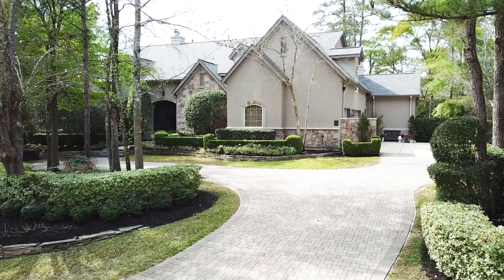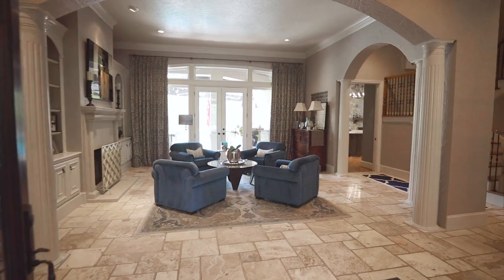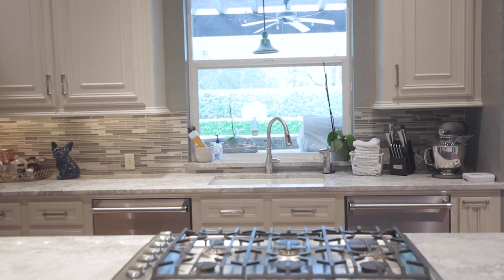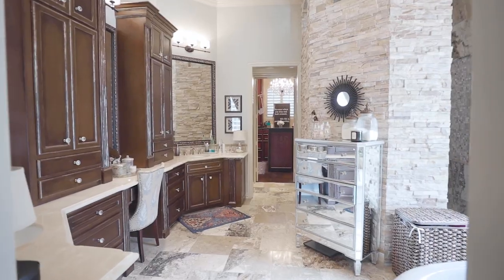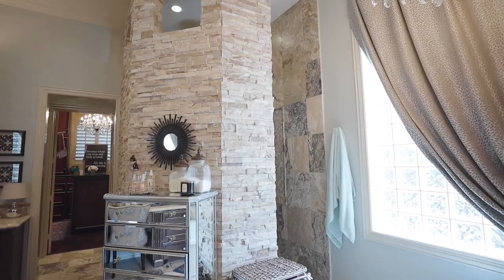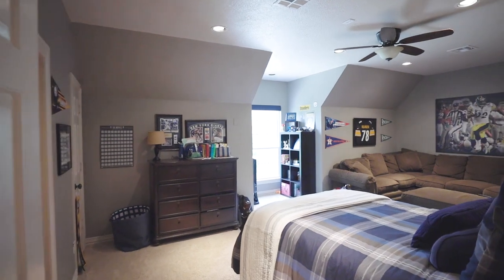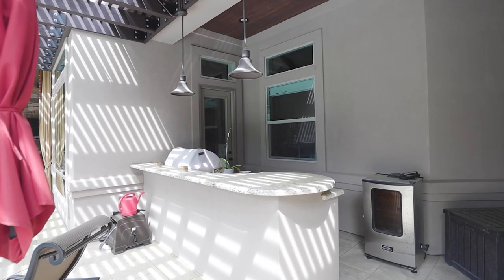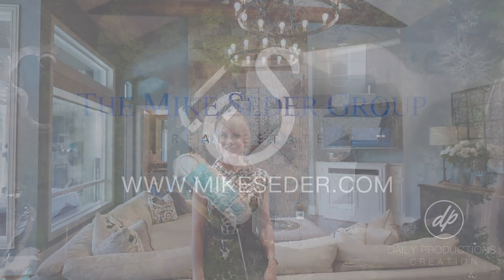15 Hope Valley Place, The Woodlands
Outstanding George Weaver custom home on a .69 acre wooded lot in Cascade Canyon! Circular driveway, gated courtyard entry, stunning trim work, Plantation shutters, amazing built-ins and a neutral paint palette in today's colors. Open concept island kitchen with 2 dishwashers, walk-in pantry, quartz counters and planning desk overlooks breakfast room and den with vaulted wood beam ceiling, walls of windows and gas log fireplace; both formals; light and bright study; master retreat down with sitting area & doors leading to the pool and patio; incredible spa-like bath with coffee bar; 2nd guest suite down with full bath & walk-in closet; bonus room down could be exercise room or 2nd study; 3 bedrooms and game room up with wet bar; oversized 3 car garage; with this private, fenced yard with multiple covered patios, gorgeous pool, spa, outdoor kitchen and fireplace, you'll always feel like you're on vacation!